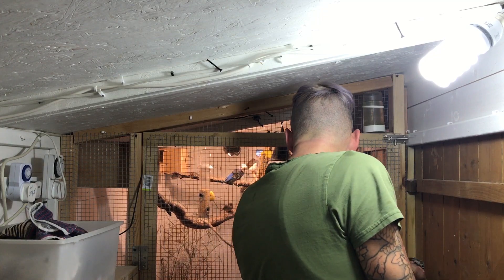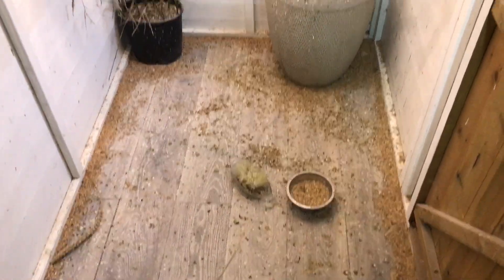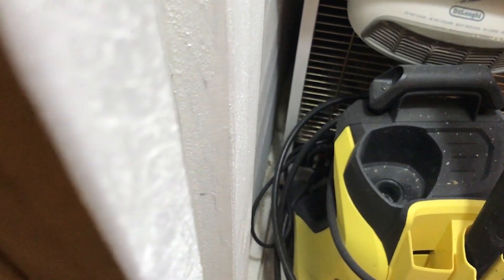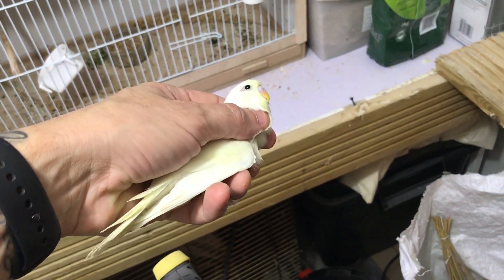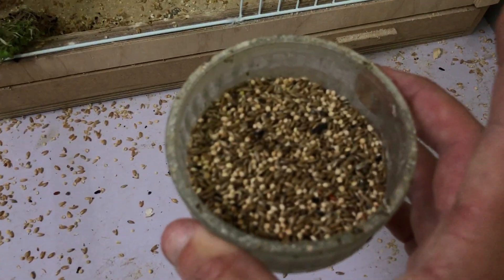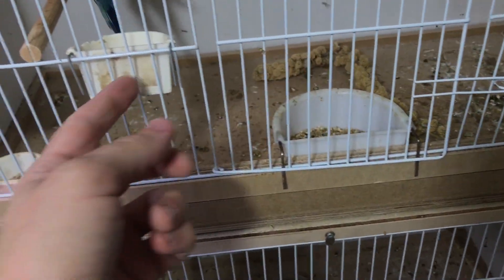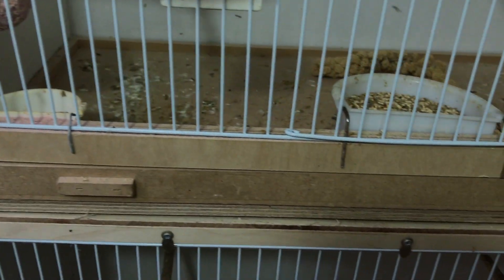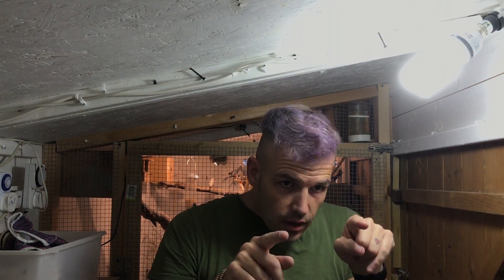*NEW SERIES* BIRD VLOGGING NUMBER #4 2019 BUDGIES | FINCHES | CANARIES | DOVES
❤️WELCOME TO THE CHANNEL EVERYONE, ITS NEW SERIES TIME ! IM GOING TO BE DOING VIDEOS UPDATING YOU FANTASTIC PEOPLE ON THE RUNNING OF AN AVIARY AS WELL AS BREEDING BIRDS -  HOPE YOU ALL ENJOY AND AS ALWAYS THANKS TO OUR NEW AND EXISTING SUBSCRIBERS FOR MAKING THE CHANNEL WHAT IT IS LOVE TO YOU ALL ❤️ XXX

⬇️ OUR 2 NEW BUDGERIGARS NEED NAMES !  IF YOU HAVE A SUGGESTION PLEASE WRITE IT DOWN BELOW IN THE COMMENTS SECTION THANKS SO MUCH ⬇️

✔️Aviary Water Drinker used
✔️Drinkers used
✔️White Feeder used
✔️Large seed Hopper used
✔️Chinese Millet Spray
✔️My Budgie seed
✔️My Lovebirds Favorite
✔️Great Finch Food
✔️Cuttlefish Bone used
✔️Iodine Blocks used
✔️Top Bird Grit

Please Like/share and add comments of future videos you would love to see :-)

❤️TOP NAME SUGGESTIONS FOR OUR NEW BUDGIE CHICKS❤️

BENNY
KIWI
APPLE
RASCAL
FERN
BUSTER
SQUEEKY
WILLOW

Thanks as always for watching take care and see you soon

*NEW SERIES* WEEKLY BIRD VLOGGING NUMBER #4 2019 BUDGIES/FINCHES/CANARIES/DOVES

Chow for now !!